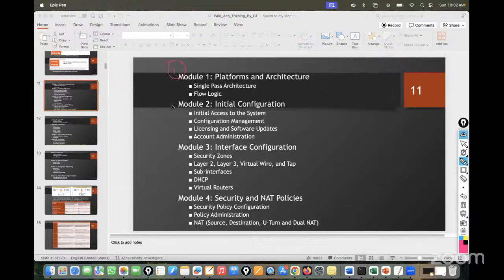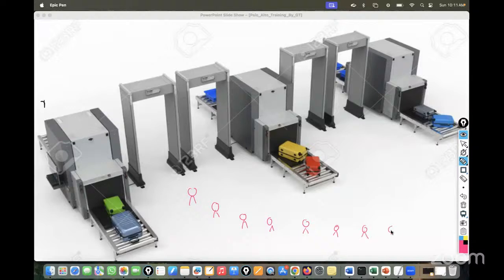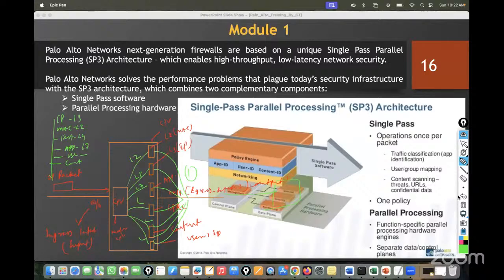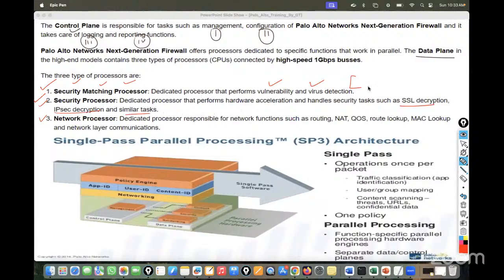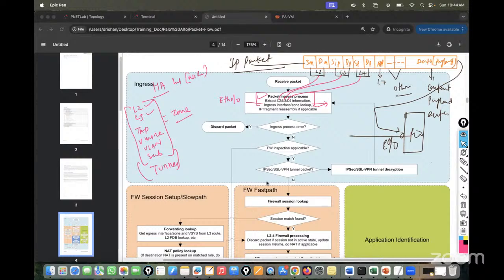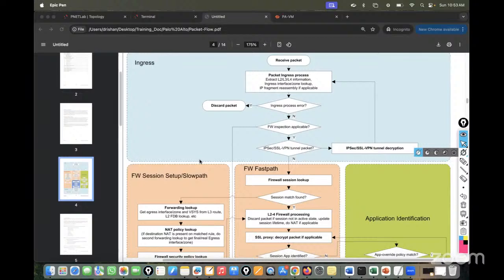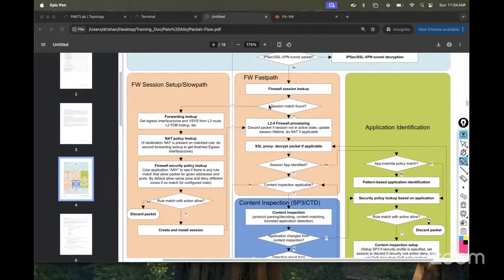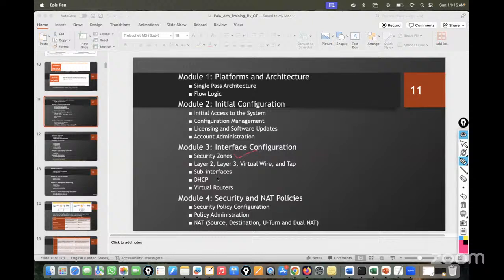Palo Alto Firewall Packet Flow & SP3 Architecture | Live Explanation & Deep Dive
🔴 Live Training on Palo Alto Firewall Packet Flow & SP3 Architecture! 🚀
Join this exclusive live session where we break down Palo Alto Firewall's packet processing, Security Processing (SP3) Architecture, and real-time traffic handling with in-depth explanations.

💡 What You'll Learn:
✅ Step-by-step Palo Alto Packet Flow
✅ How App-ID, Content-ID, and User-ID work together
✅ SP3 Architecture: Parallel Processing for high performance
✅ Security Policies, NAT, and Threat Prevention
✅ Deep dive into firewall inspection methods
✅ Live Q&A and hands-on explanations!

Network Engineers & Security Professionals

CCNA, CCNP, & Palo Alto Certification Aspirants

Anyone looking to master Next-Gen Firewalls & Cybersecurity

Cisco Courses:
◆ CCNA 200-301
◆ CCNP Enterprise-ENCOR
◆ CCNP ENARSI
◆ CCIE IE

Firewall & Loadbalance Courses:
◆ FortiGate Firewall
◆ Cisco ASA Firewall
◆ Shopos Firewall

Cloud Courses:
◆ Azure
◆ AWS
◆ GCP